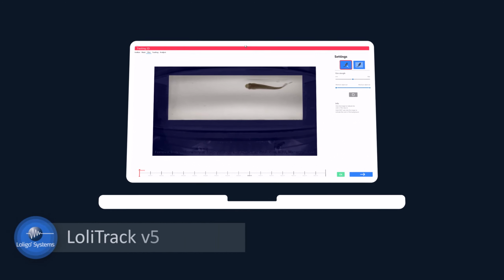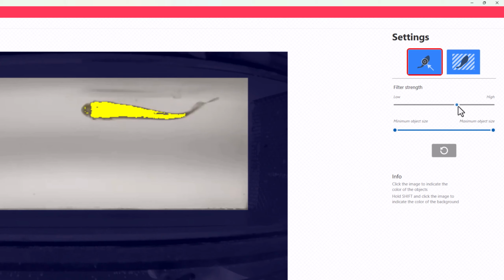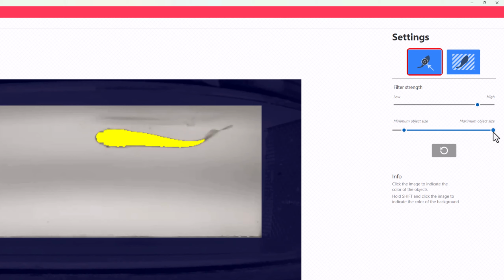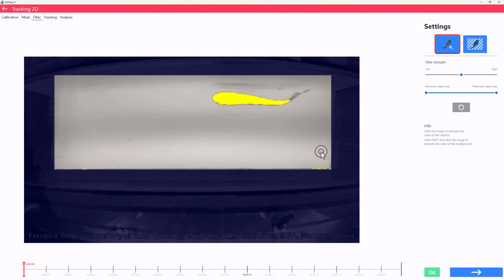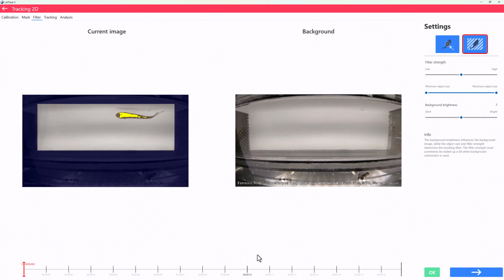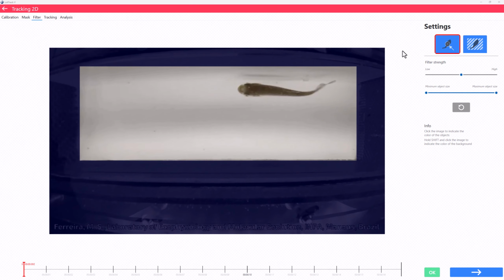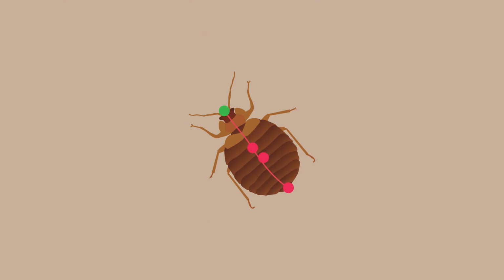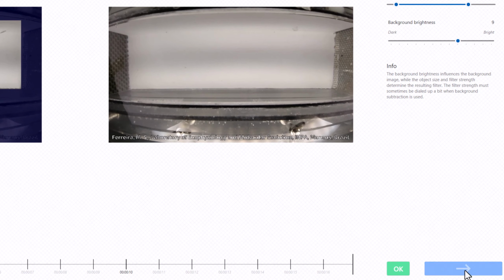LoliTrack v5 - 2D Tracking - How to filter objects in videos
This video shows you how to filter objects in videos for 2D tracking in LoliTrack 5.3.0.

00:00 - Intro
00:15 - Filter tool (color and contrast)
00:42 - Filter strength
01:13 - Minimum/Maximum object size
02:14 - Indicating background pixels
02:41 - Filter tool (background subtraction)
03:41 - Background brightness
04:28 - Requirements for a good filter
06:12 - Outro